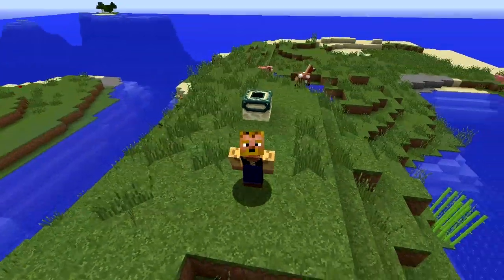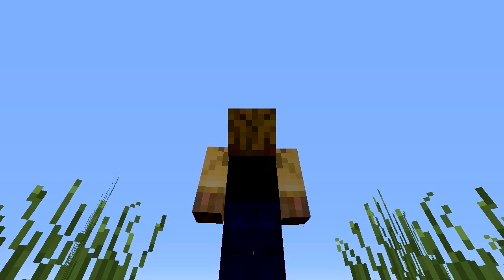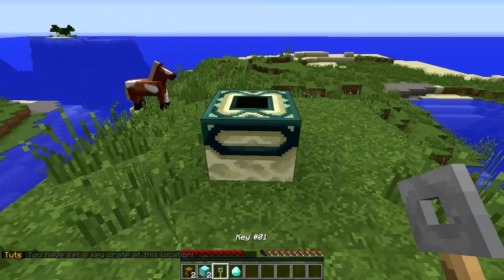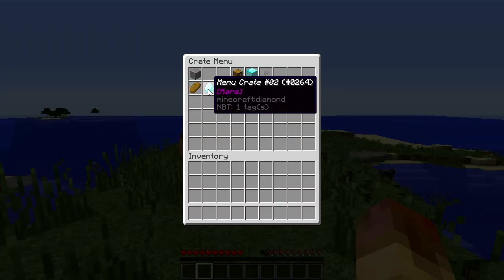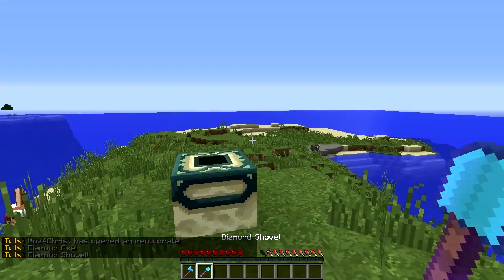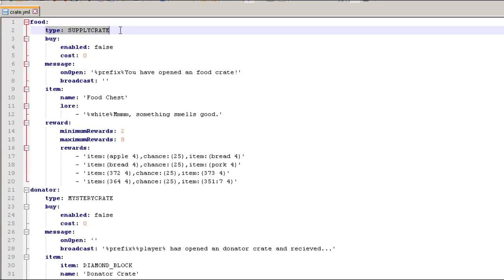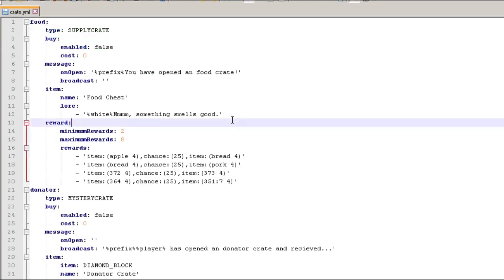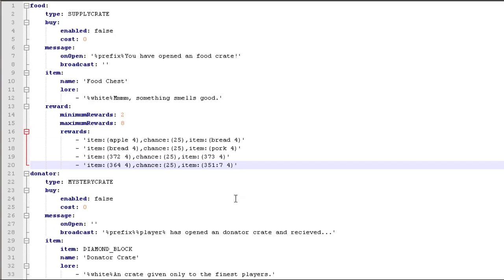Minecraft Admin How-To: Crate Reloaded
Hey friends!  This week I do a tutorial on an all encompassing crates plugin by Dinosawrs.